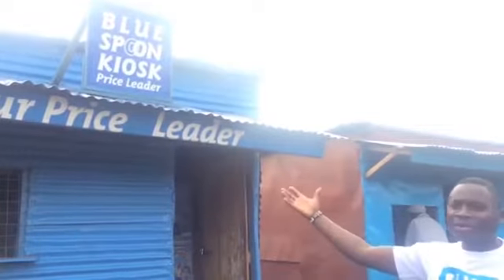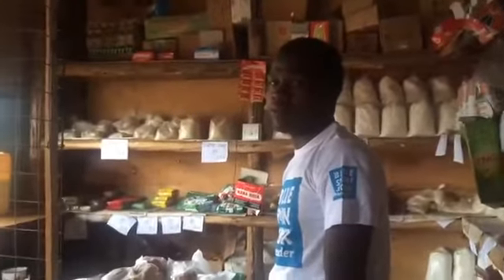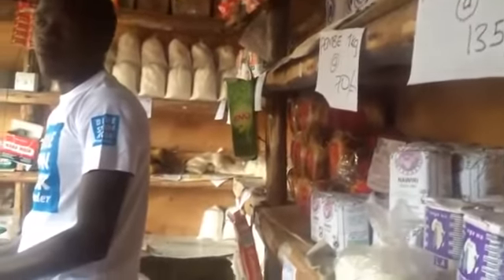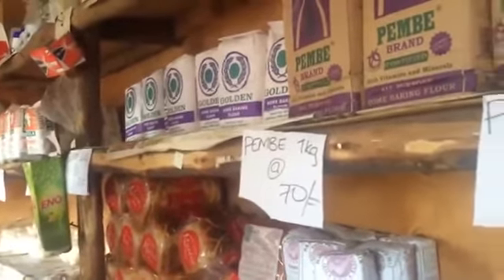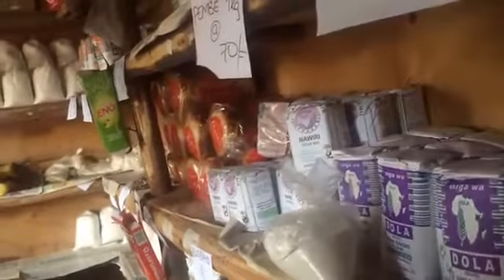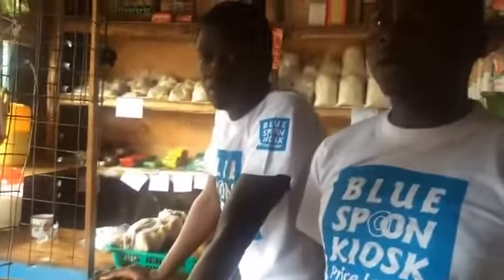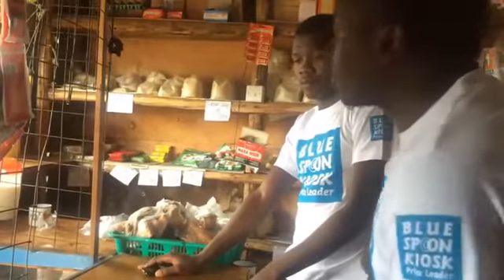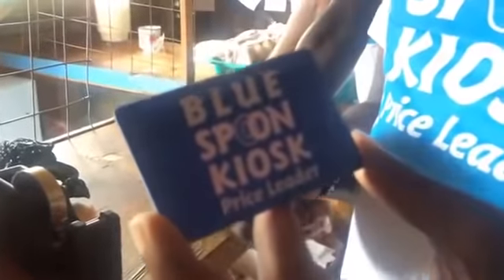Where average Kenyans living in slums do shopping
Majority of Kenyans living in slums usually shops in small local traditional kiosks.
This is because of the Uchumi ndogo (Small economy as referred locally).